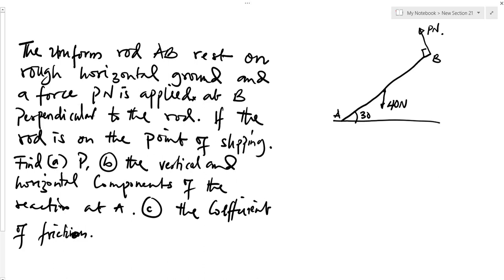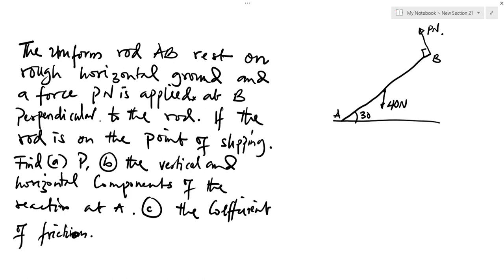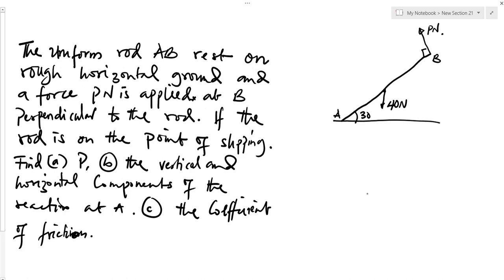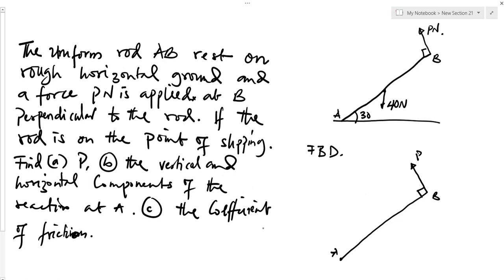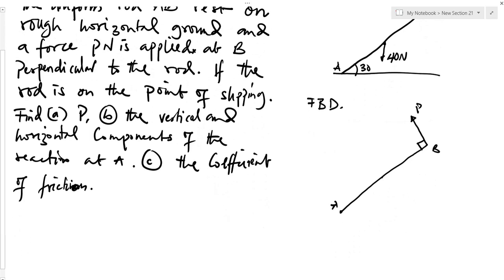How to solve forces on a uniform rod in equilibrium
Friction problem on an inclined plane.

Force, Acceleration
Weight of a mass on an inclined plane.
Resolution of forces
Limiting friction
coefficient of friction